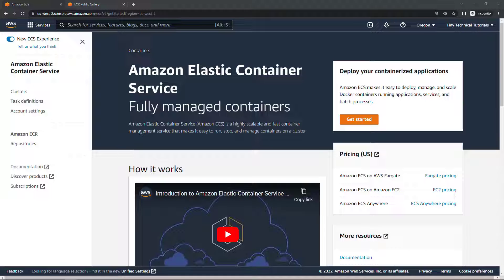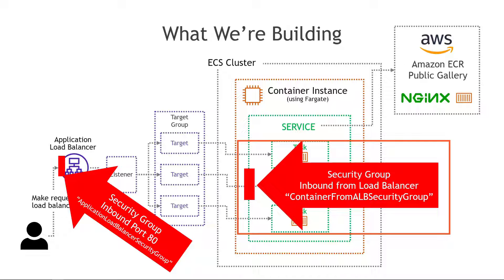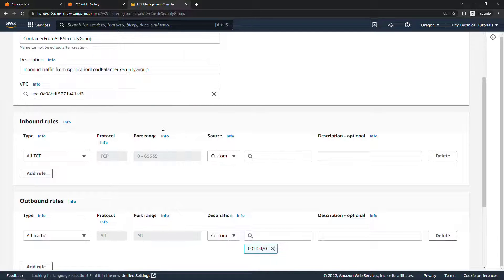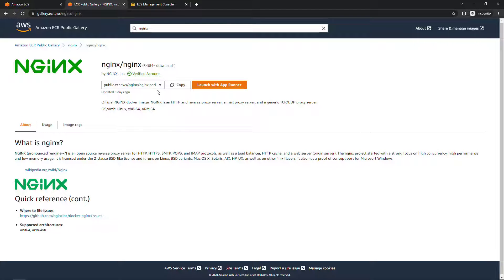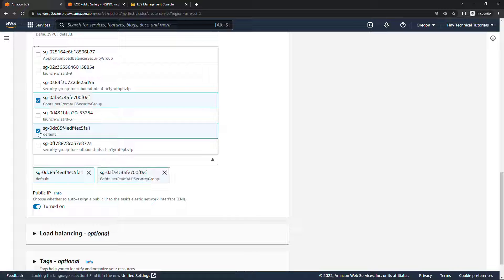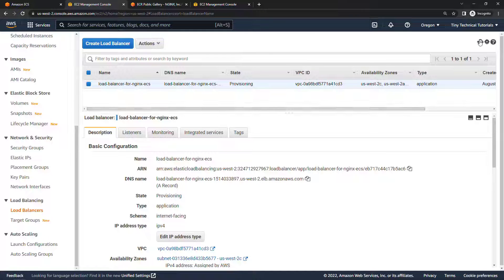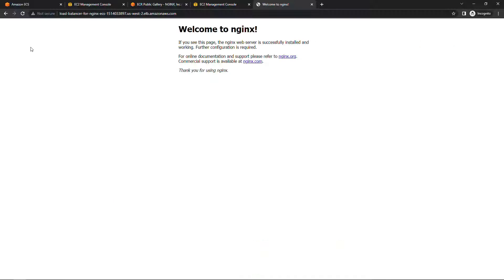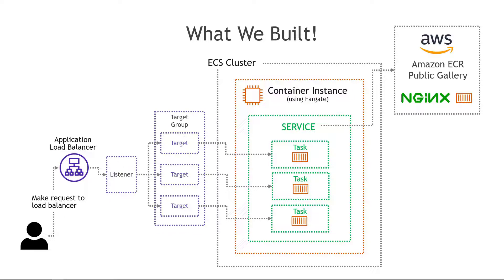Amazon Elastic Container Service (ECS) with a Load Balancer | AWS Tutorial with New ECS Experience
In a prior video I introduced you to the basics of working with the Elastic Container Service (ECS) on AWS.  But in that video, we only used a single container, accessing it from the container’s public IP address.

In this video, we’ll make things more real-world, by running multiple containers and balancing traffic across them using an Application Load Balancer (ALB).

In a hands-on tutorial, we’ll create two security groups—one for the ALB and one for the ECS service.  Then we’ll create an ECS cluster and task definition that pulls in an NGINX container from the Amazon Elastic Container Registry (ECR) Public Gallery.  From there, we’ll create the ECS service, and while doing that, we’ll create the Application Load Balancer.  But there’s a gotcha here!  Make sure you stay to the end to find out how to get the load balancing working properly.

00:00 – Overviewing what we’ll be building, and the need for a load balancer with ECS
01:38 – Understanding the security groups we need to get the load balancer working in ECS
02:43 – Creating two security groups in the AWS Console
04:43 – Creating an ECS Cluster
05:38 - Creating a new task definition for NGINX
07:12 - Deploying the ECS service
08:30 – Creating the load balancer to work with the ECS service (warning: There’s a gotcha here!)
10:08 – Testing our load balancer
10:34 – The load balancer doesn’t work!
10:58 – Fixing the security groups so that our load balancer works
12:00 – Now the load balancer works with our ECS containers!
12:22 – Summarizing what we’ve built
12:33 – IMPORTANT!!  Deleting your ECS task, service, cluster, task definition, load balancer and security groups